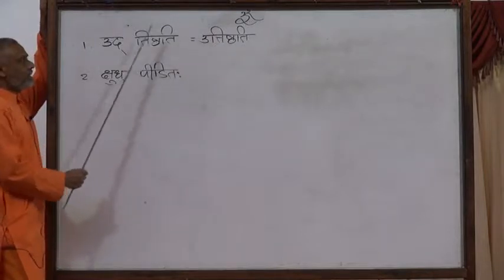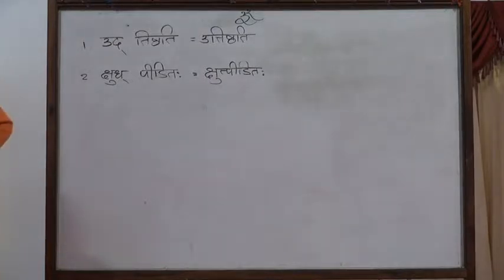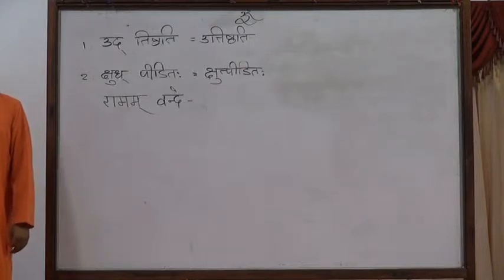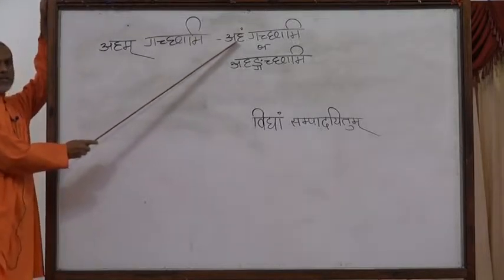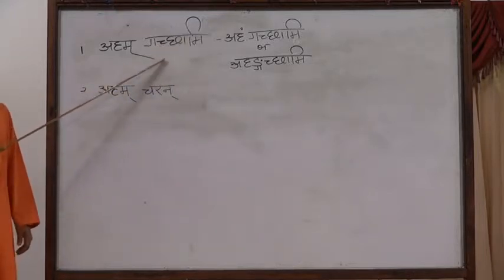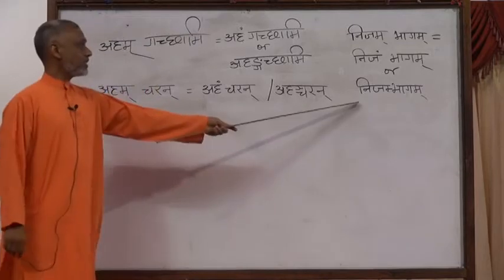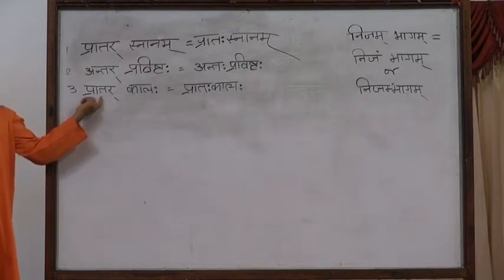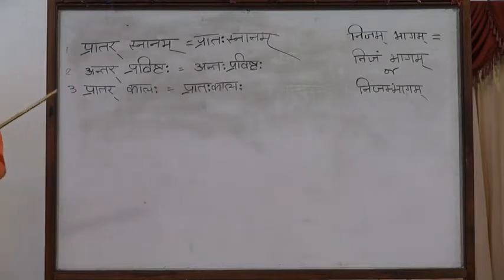09.16.2017 - Sanksrit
Chinmaya Mission Trinidad & Tobago